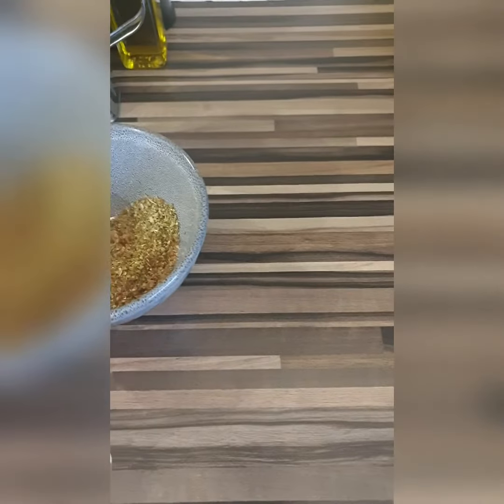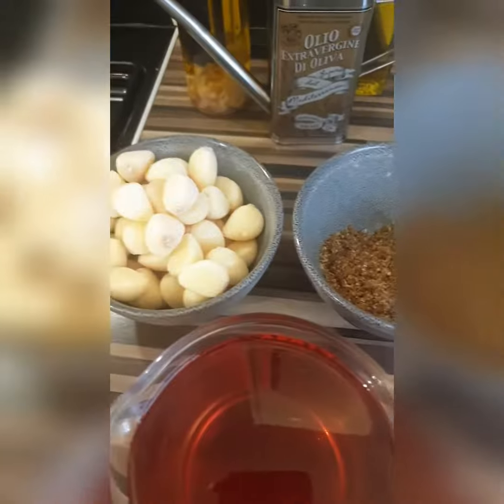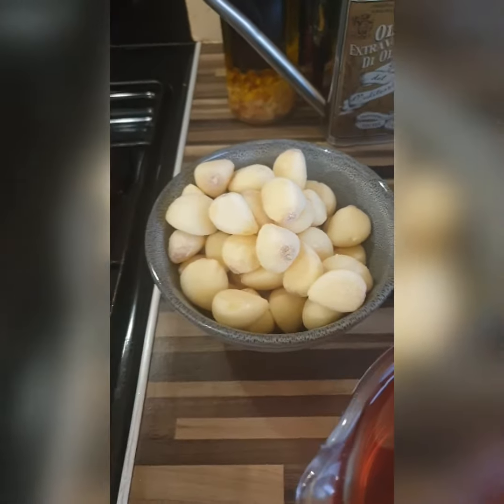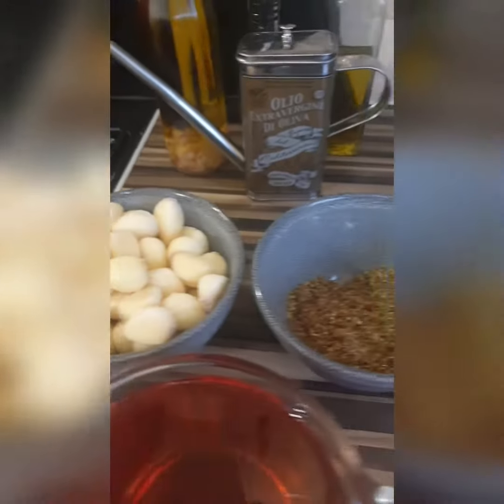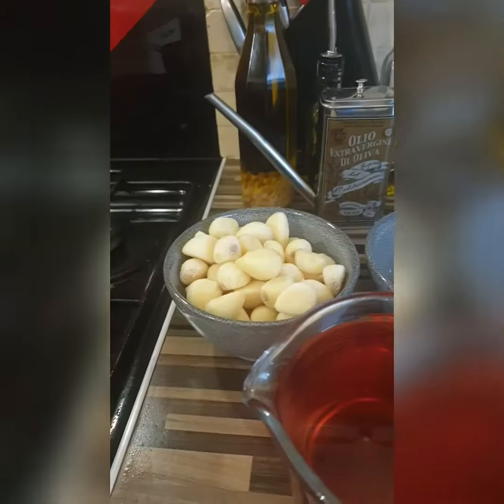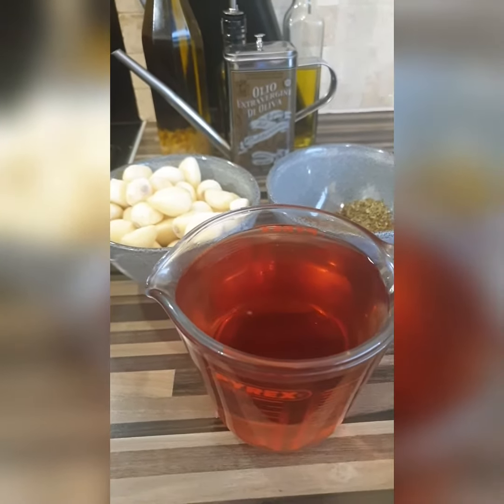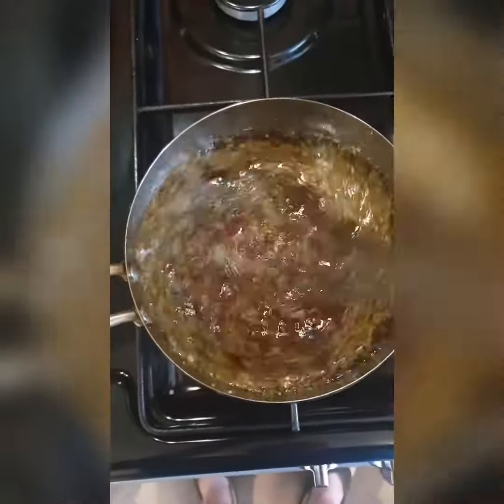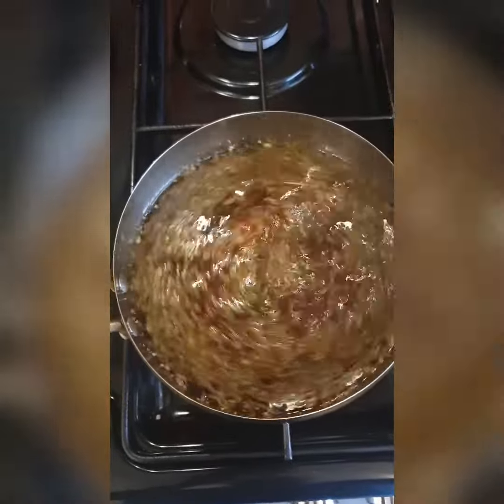How to pickle Garlic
recipe

About 7 - 10 large heads of garlic skinned
480ml distilled white vinegar
120ml red wine vinegar
240ml white wine
1 tablespoon salt ( i use pdv food grade but sea salt or Himalayan will be fine)
1 tablespoon brown sugar
1 tablespoon dried oregano

follow video for process 👌